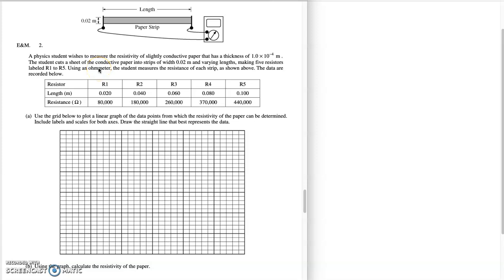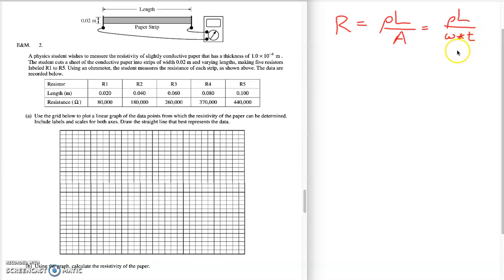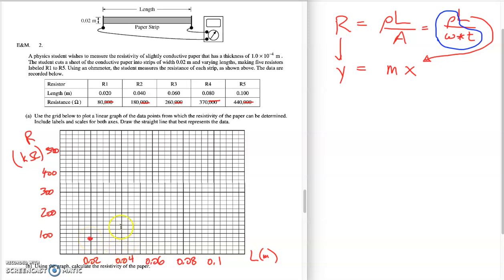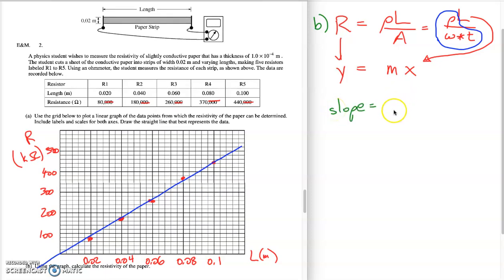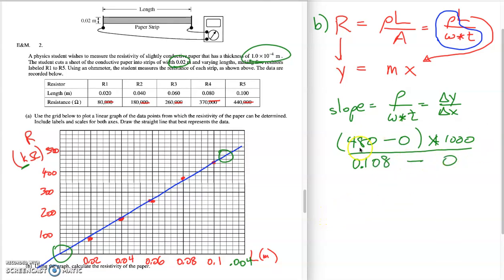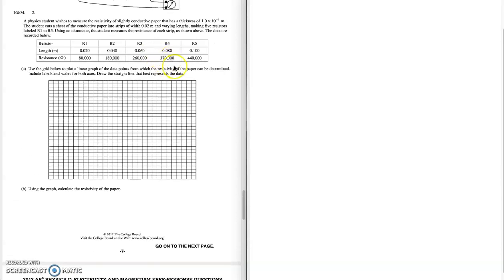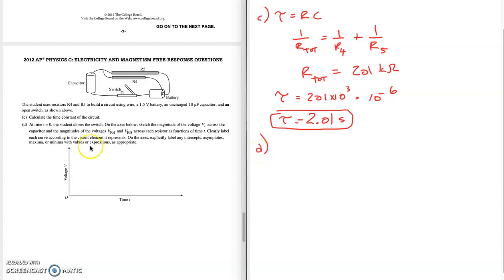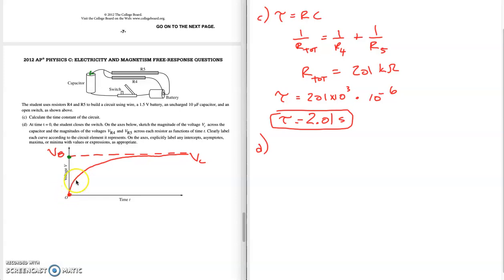2012 Physics E&M #2 RC circuit lab question